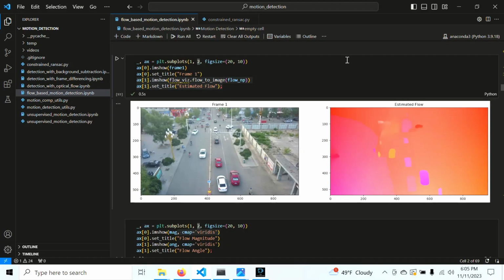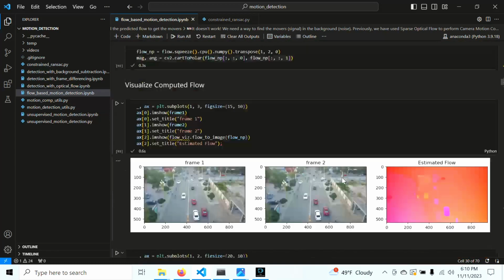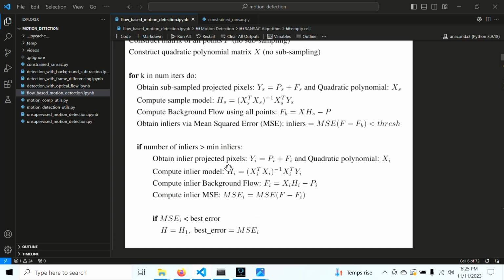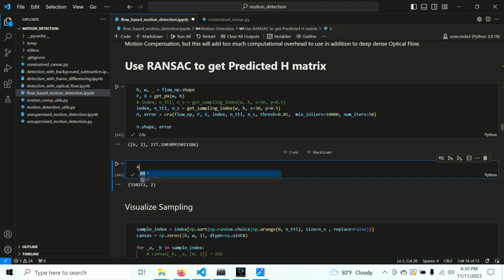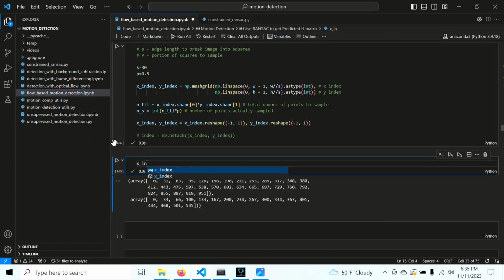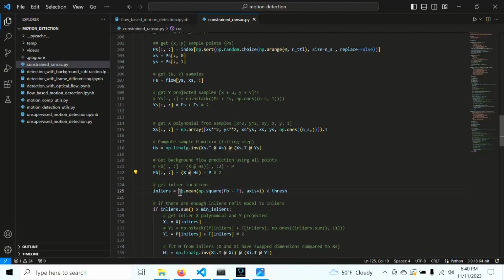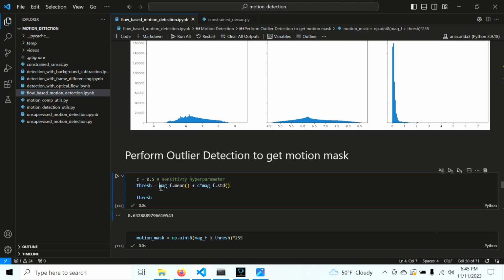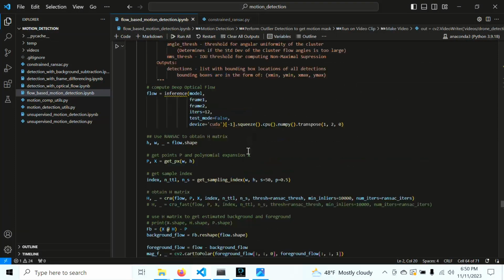Deep Motion Detection with RAFT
How to use RAFT and RANSAC to detect motion from a moving camera